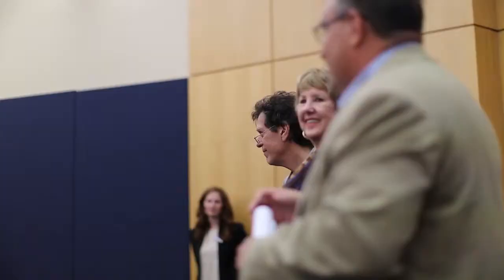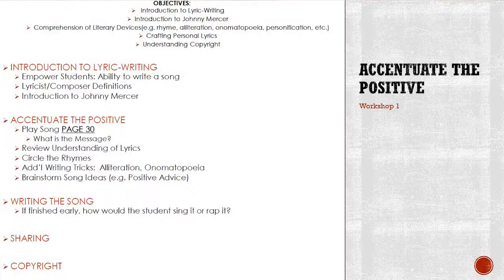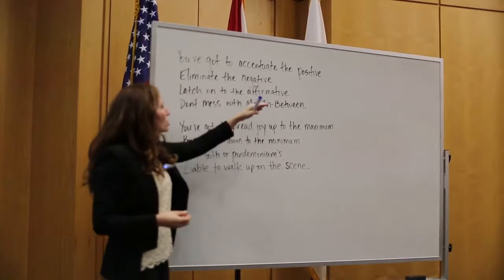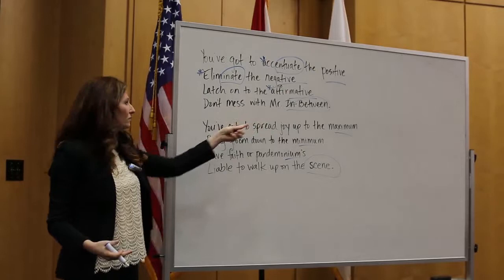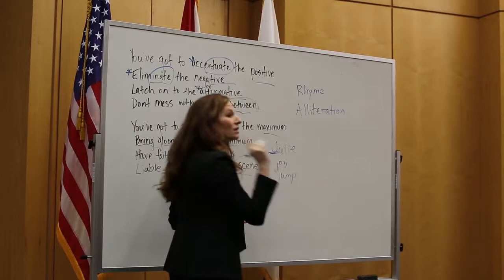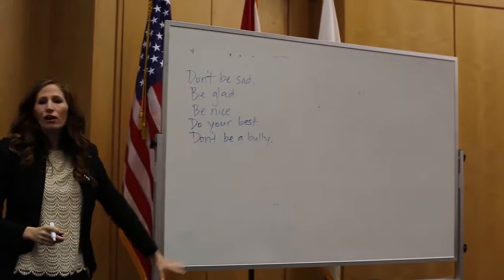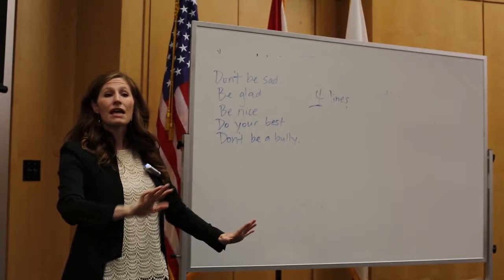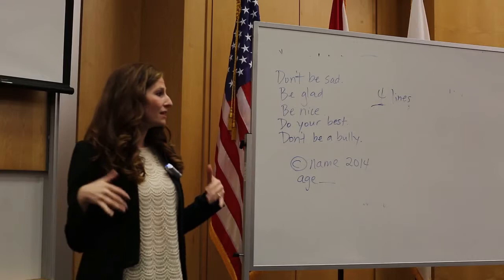Accentuate the Positive Workshop (Part 1: Accentuate the Positive)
The Johnny Mercer Foundation (JMF) in conjunction with the Florida International University's School of Music (FIU) hosted "Enriching Your Language Arts and Music Program Through Lyric Writing" at ARTS@FIU Day 2014. The Accentuate the Positive (ATP) workshop focused on developing innovative educational opportunities, delivering high-quality instructional materials and providing professional development opportunities for local music and language arts teachers. The workshop was led by Sari Rose Barron, the Project Director for ATP Los Angeles.